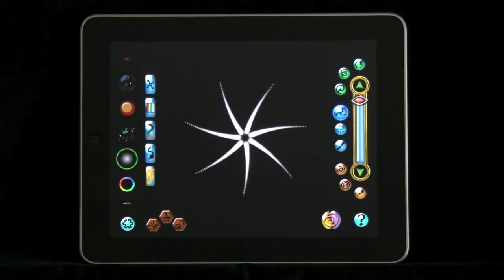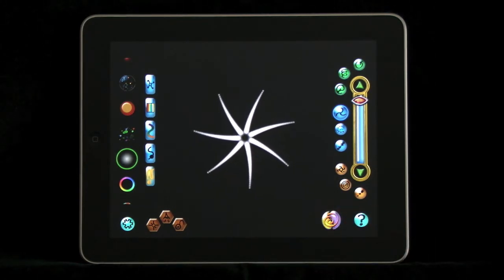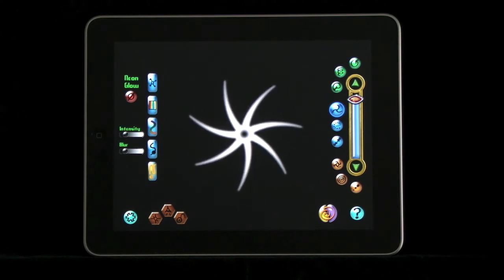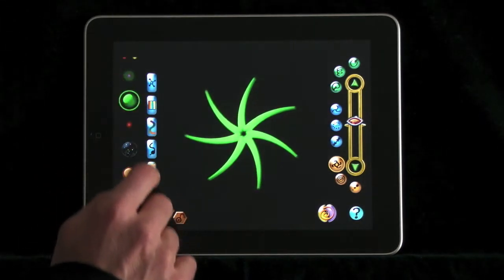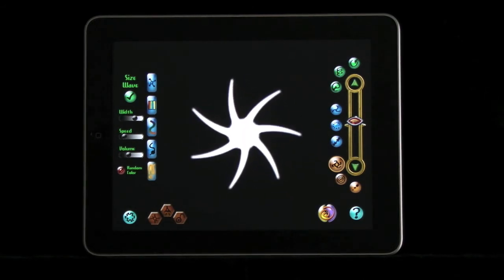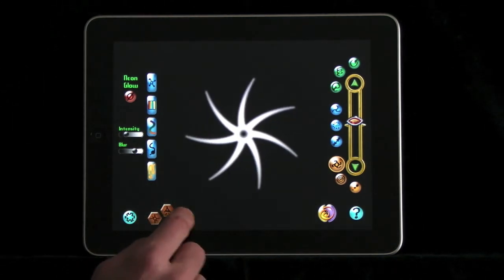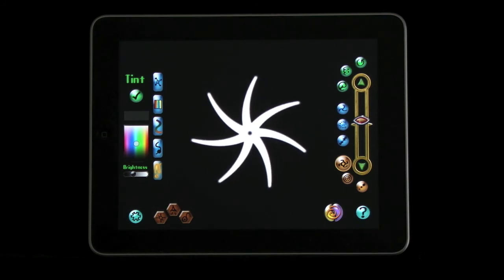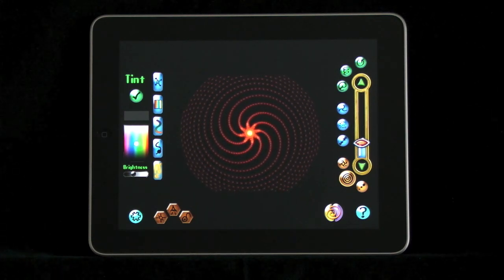Spiralocity Demo 1 - Overview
This video provides an introduction to the developer of Spiralocity, the aims of the software, and a tour of the user interface and basic features.  Additional demonstrations will be available soon.

For a higher quality sample of the kinds of art work that can be created using Spiralocity, see the trailer video.